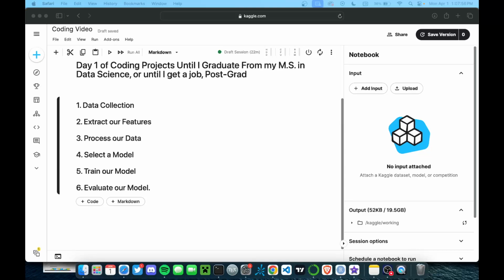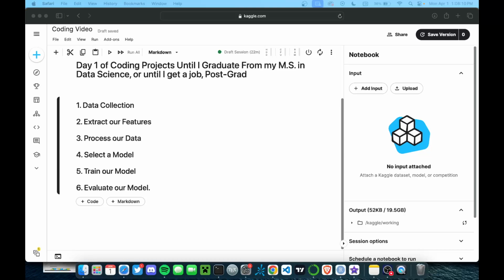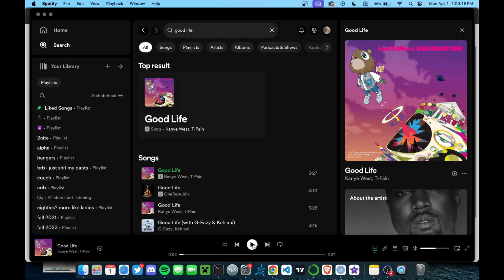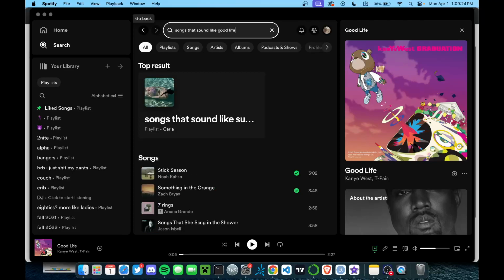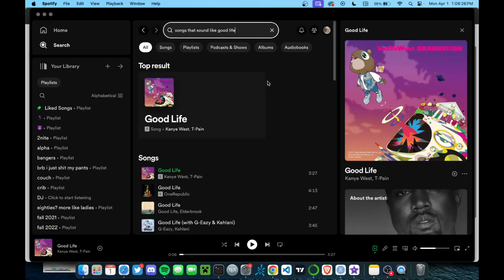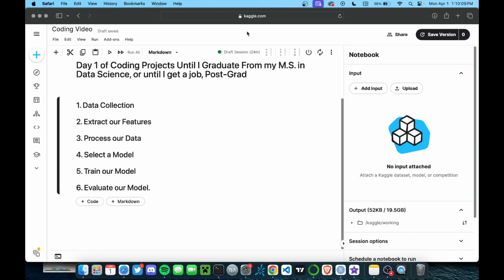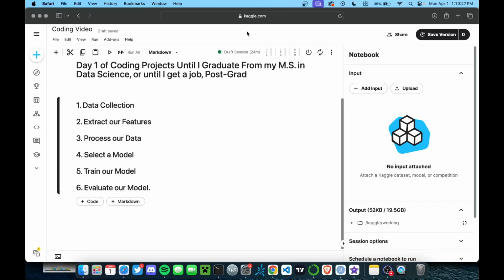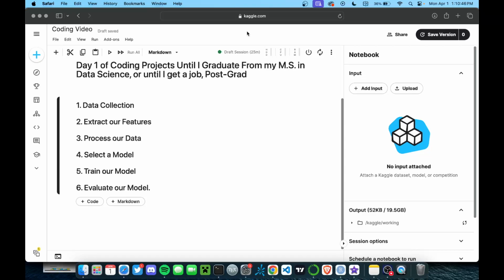Day 1 of Coding Projects Until I Get a Job/Graduate Utilizing Data Science